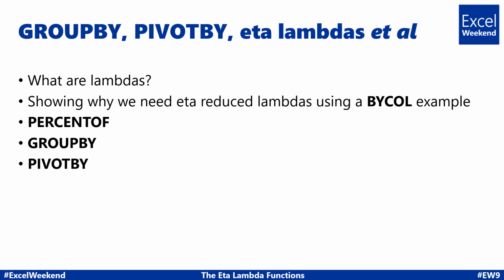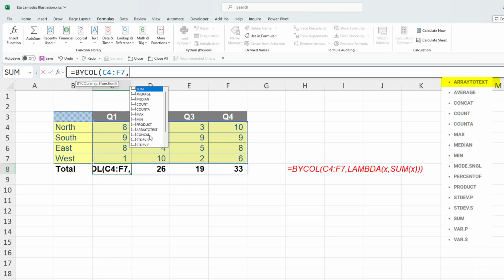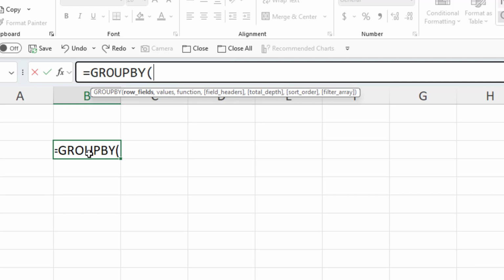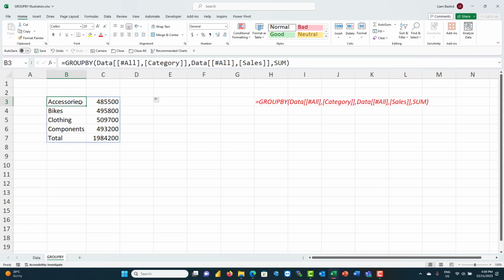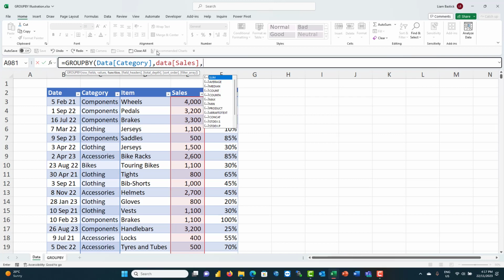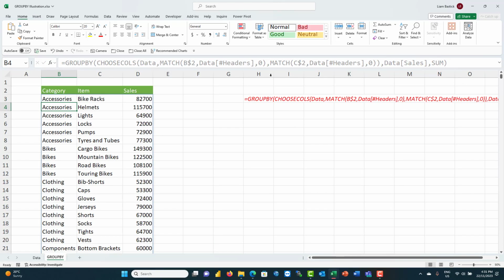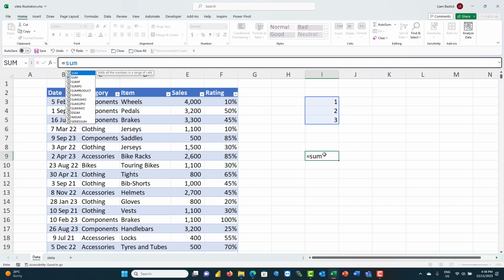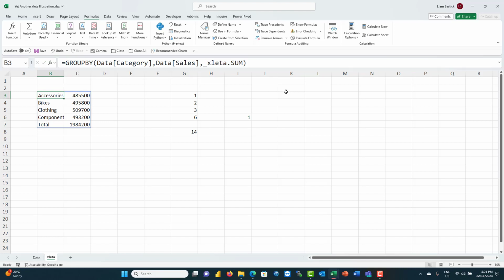[EW9] GROUPBY, PIVOTBY, eta Lambdas et al | Liam Bastick, MVP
[Excel Weekend 9] GROUPBY, PIVOTBY, eta Lambdas et al | Liam Bastick, MVP